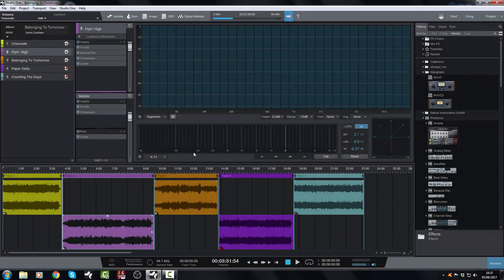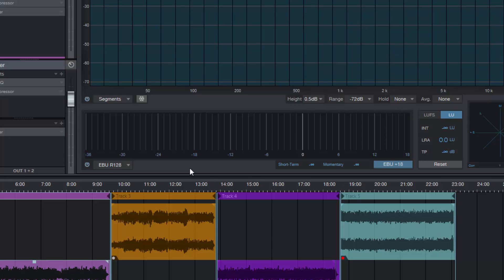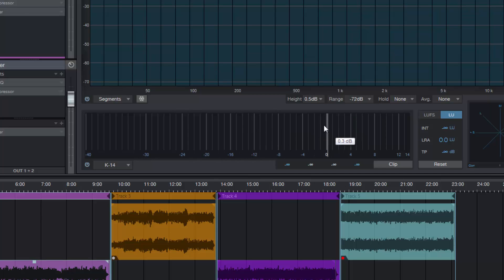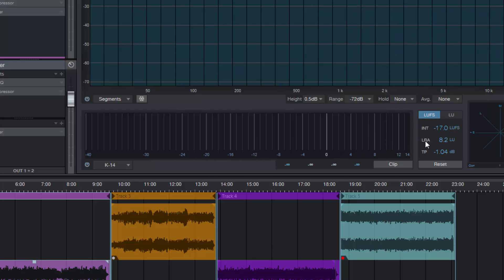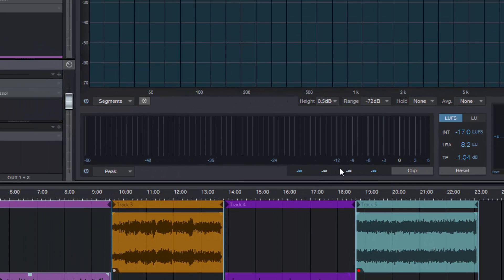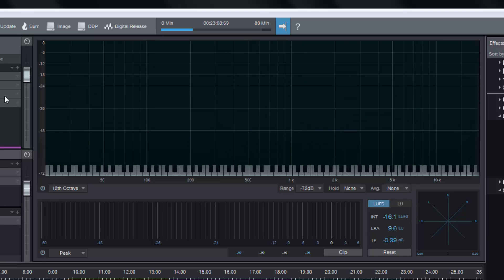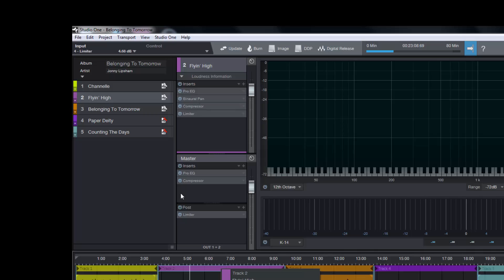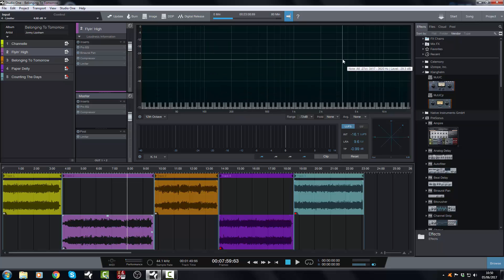Studio One 3.5 - Project Page (Part Two)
In today's video, we wrap up our look at the updated Project Page, focusing on metering options, bouncing songs down to save processing power (if required) and how to split a continuous recording, such as a live show, into separate tracks for CD, without messing with the actual audio file.